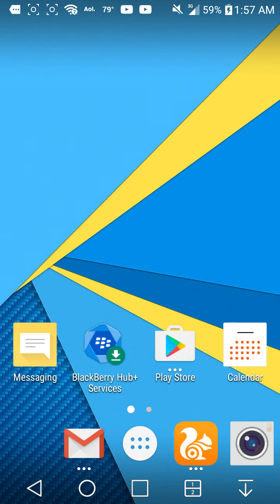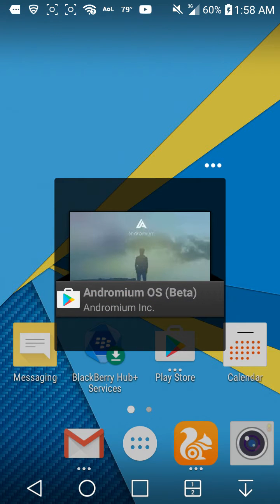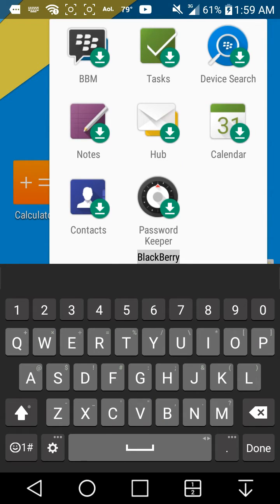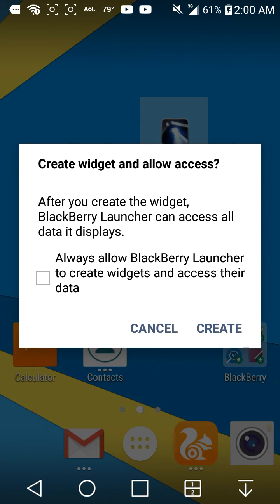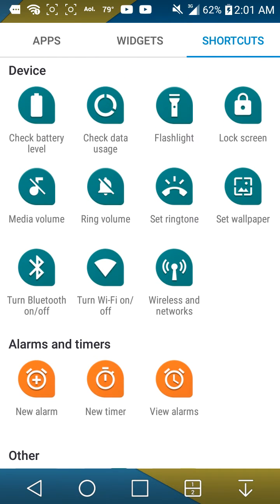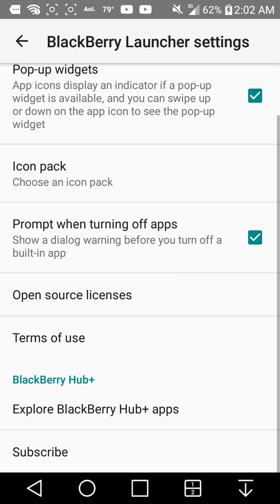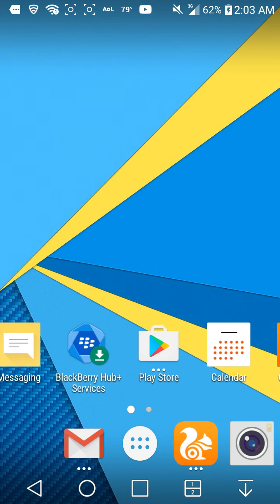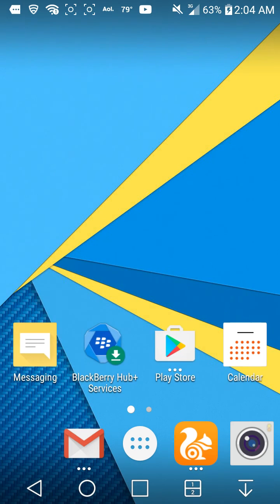App Review: BlackBerry Launcher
** free 30-day trial of BlackBerry Hub+ Services, then 99¢/month. You can continue to use BlackBerry Hub+ Services for free after the 30-day trial, but it will have ads.